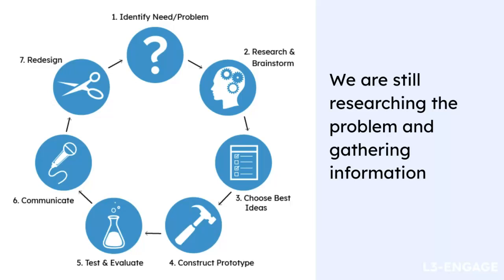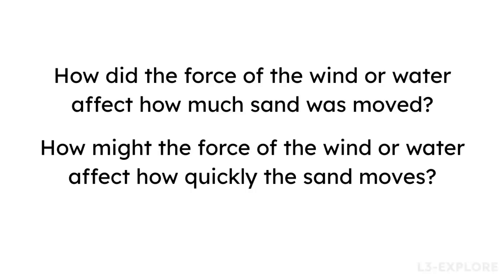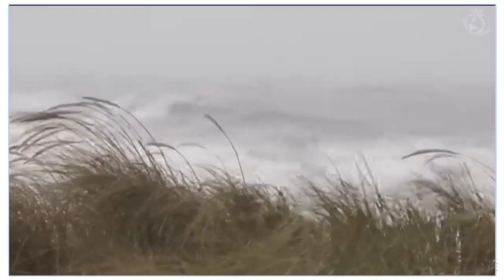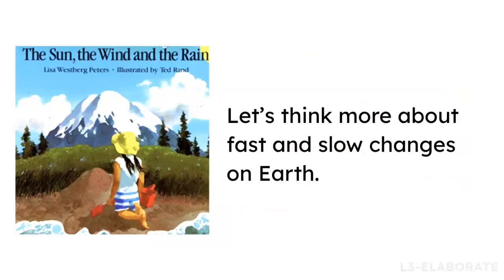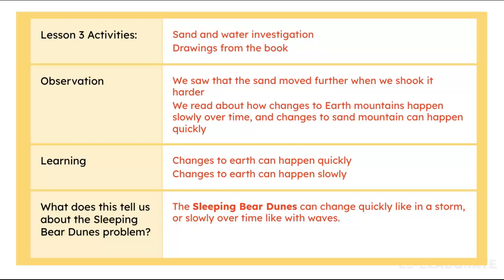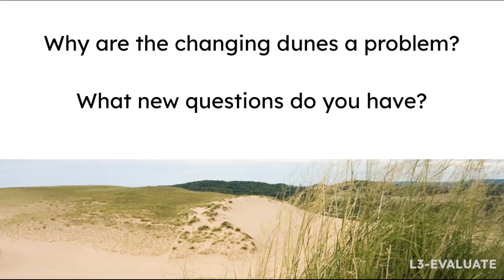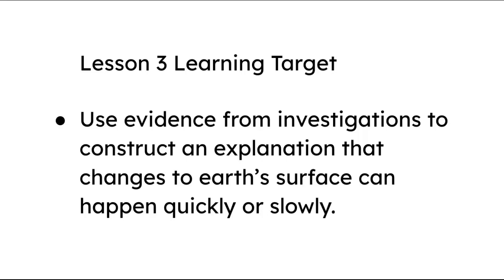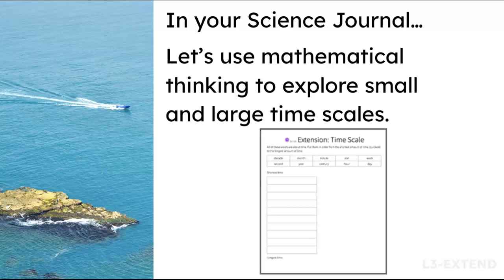Unit 10 Lesson 3 Video